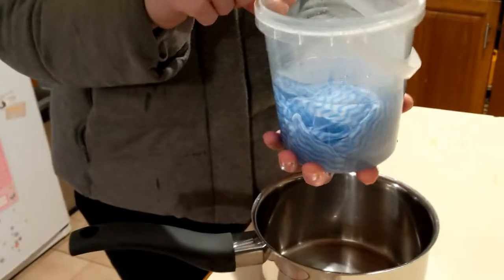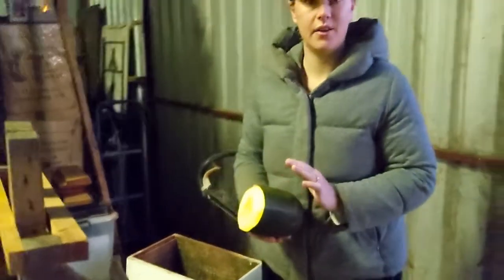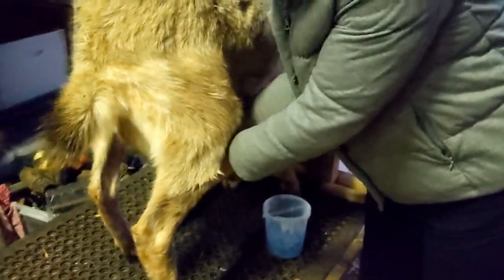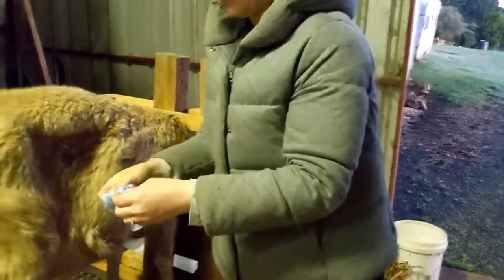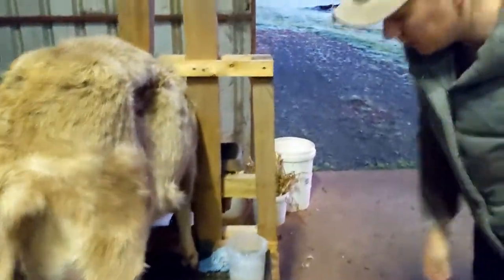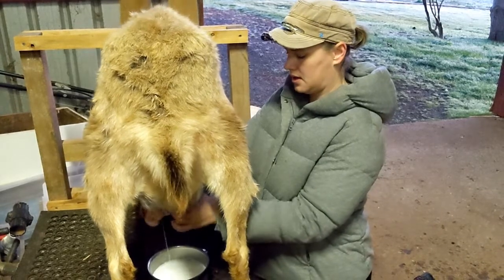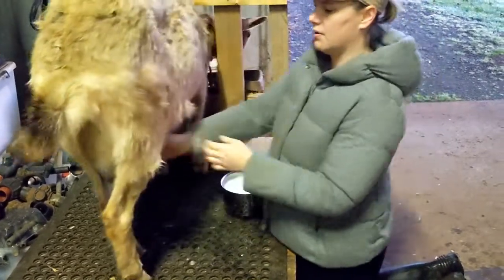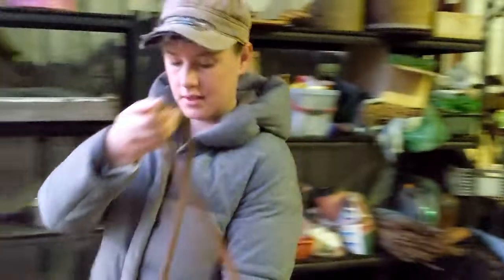Holly's Backyard Bees Vlog #2 - Milking the Goat l Mt Evelyn, Victoria, Australia